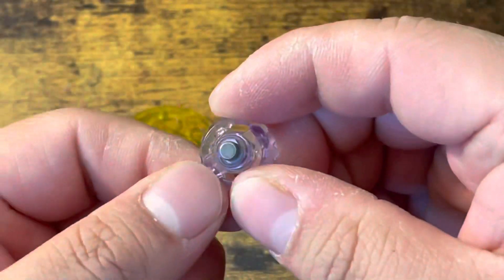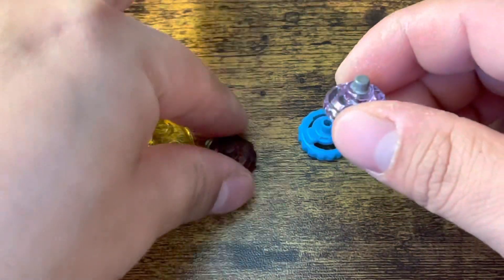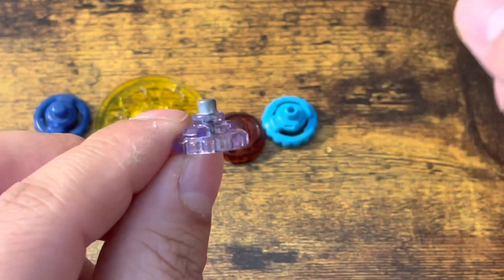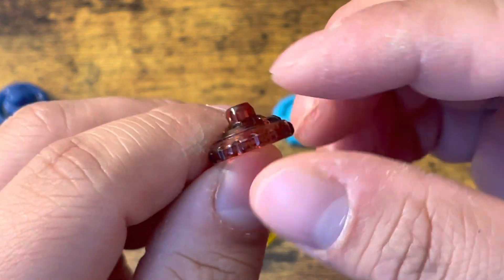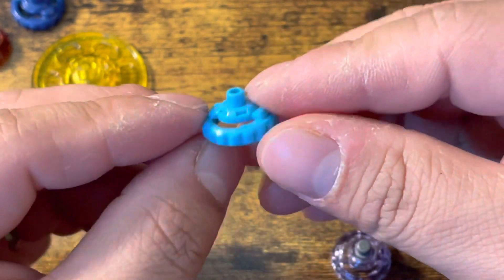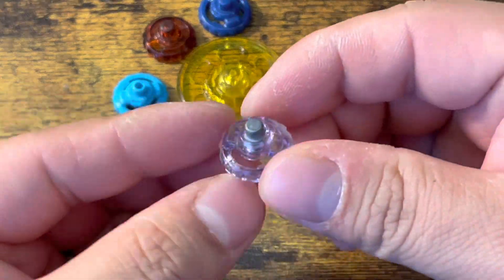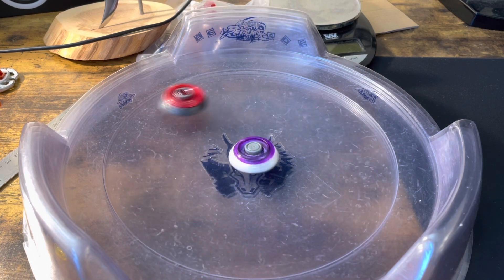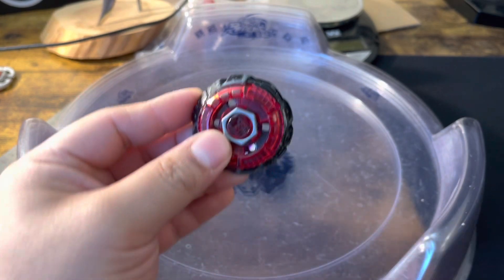This is Why Metal Flat is the BEST Tip for Tornado Stalling in MFB!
This is a video explaining why metal flat is the best tip for stalling! It has stamina, controllability, and height! What more could you want!